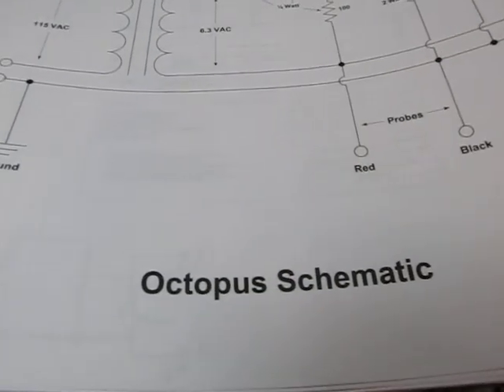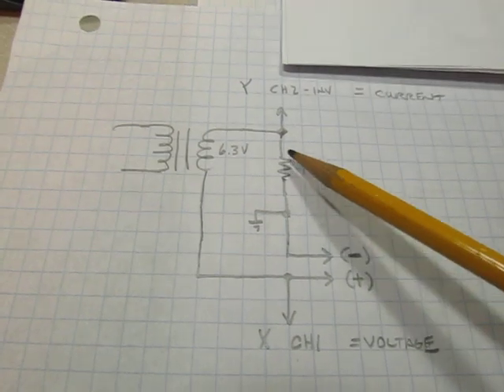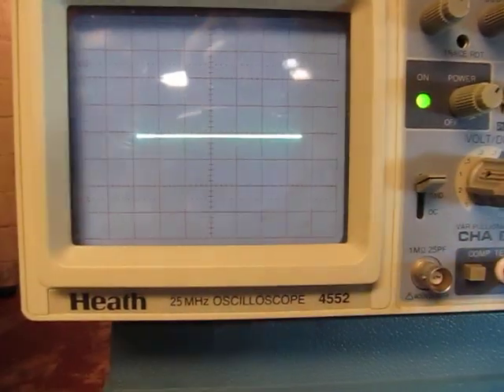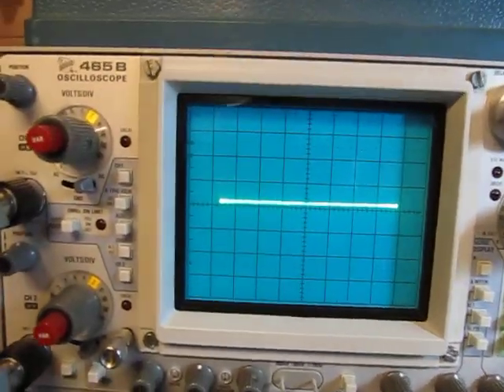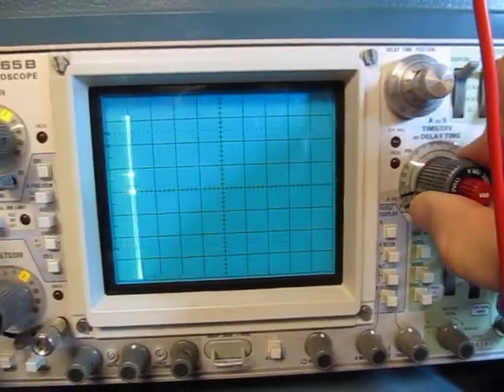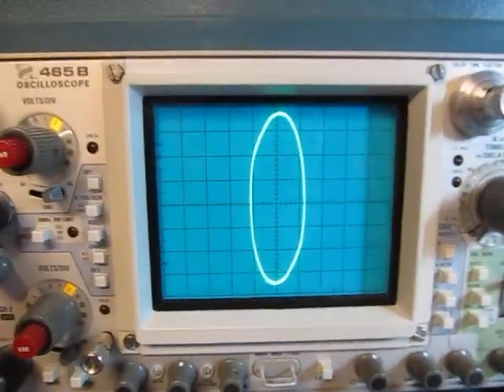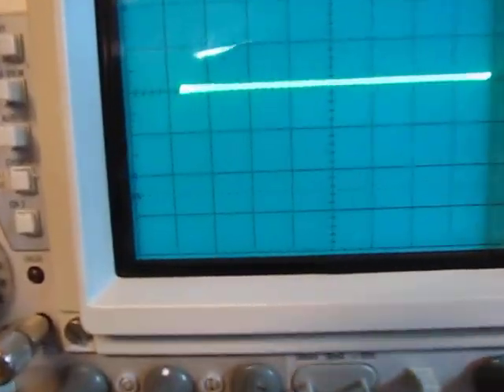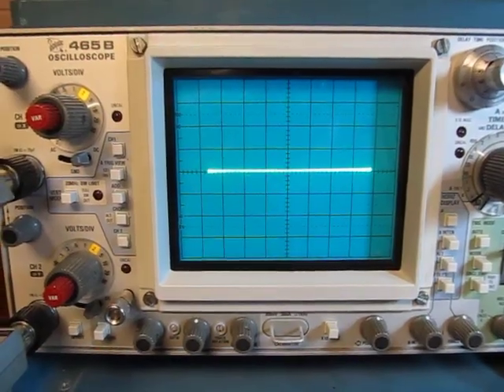#49: Simple Component Tester using Oscilloscope - Octopus Curve Tracer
This video shows an example of performing a simple component test (curve tracer) on an oscilloscope.  The simple circuit shown is often called an Octopus (I don't know why), and it's been around for decades, in many variants.  You can Google search on Octopus component tester, oscilloscope curve tracer, etc. and find dozens and dozens of variants.  In the video, I boil the circuit down to its simplest implementation, describe how it works, and demonstrate how you use it.